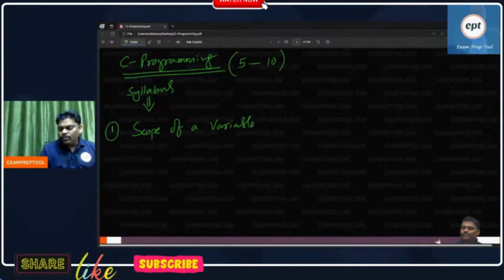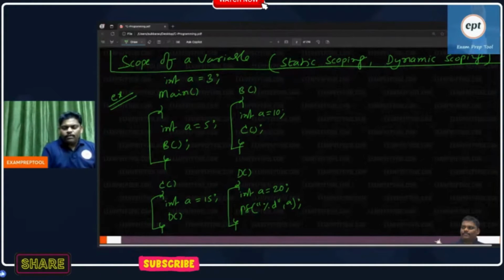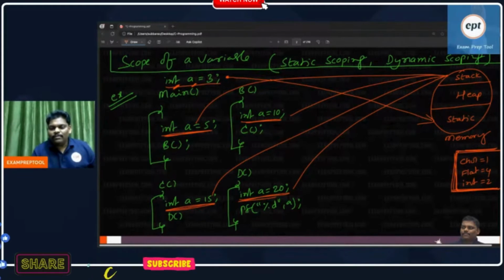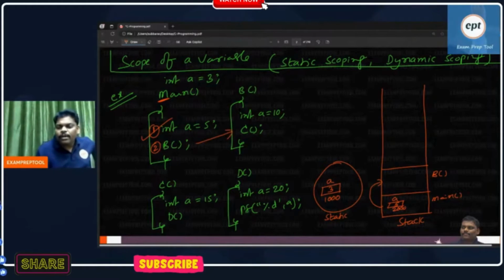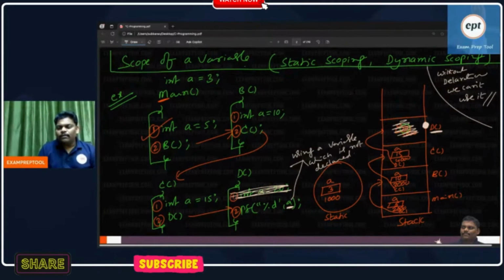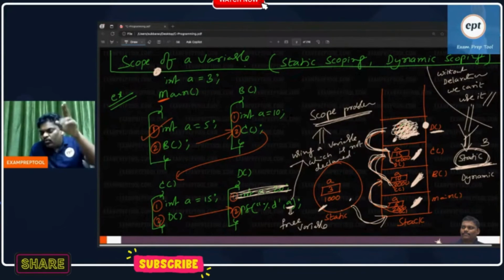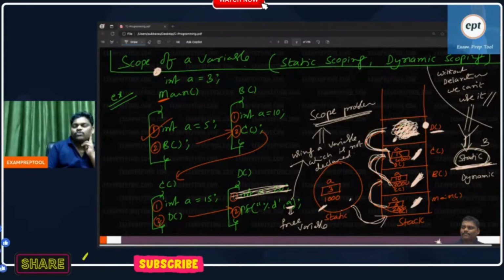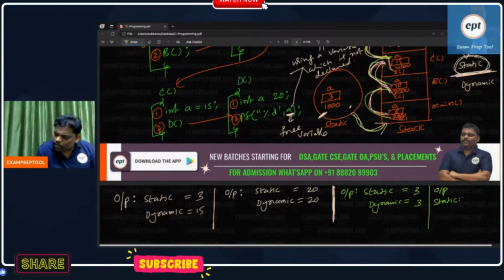C-Programming Full Course | Lecture-1 | GATE CSE | GATE DA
If you're a GATE Aspirant then here we highlight the importance to stay organised and manage time effectively to complete 13 subjects in just 9 months.

Four Language Course for MAANG Companies